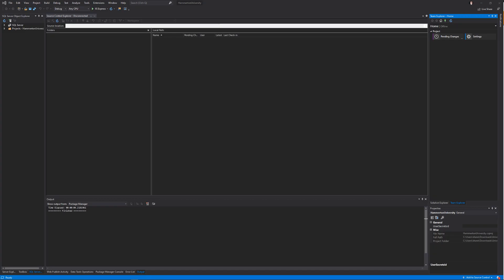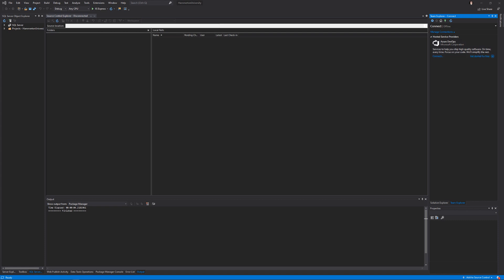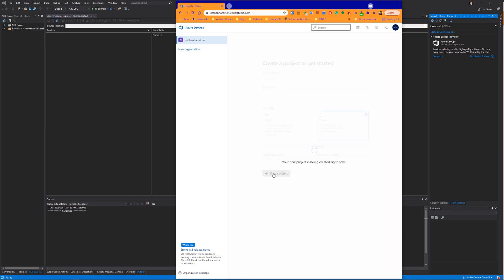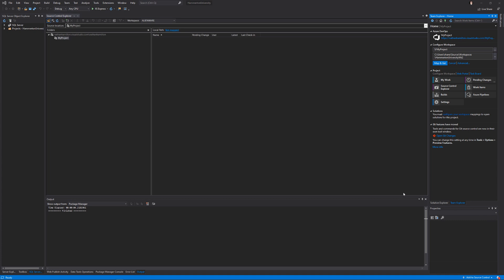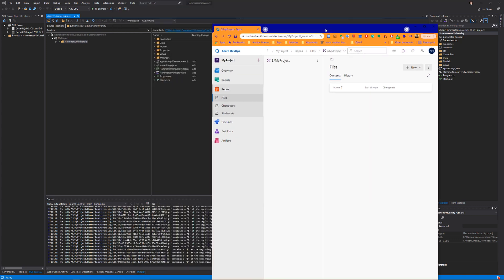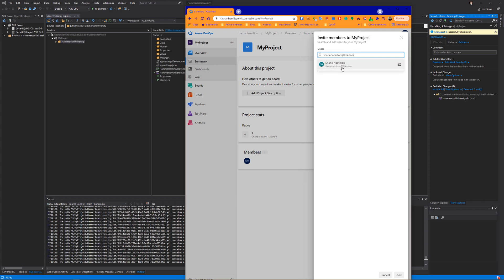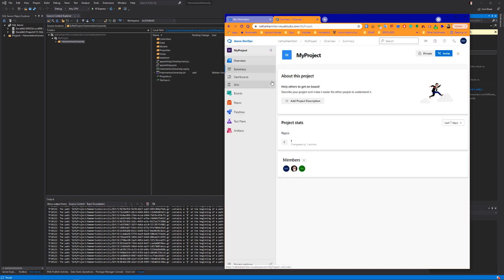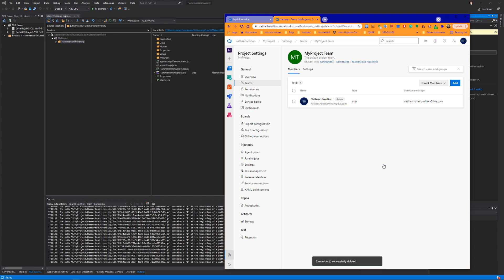Visual Studio, Team Foundation and Azure DevOps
How to setup and configure Visual Studio Team Foundation Source Control  with Visual Studio and Azure DevOps